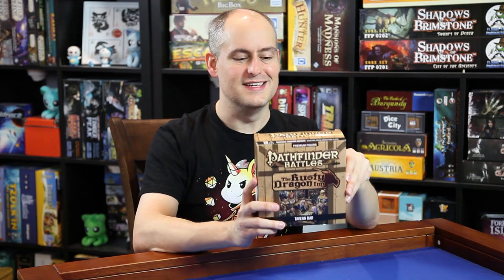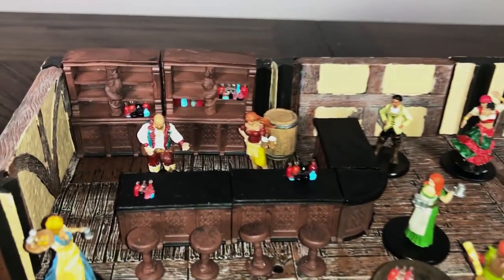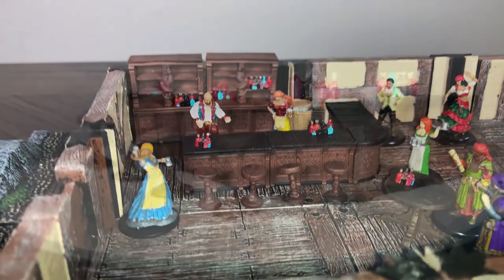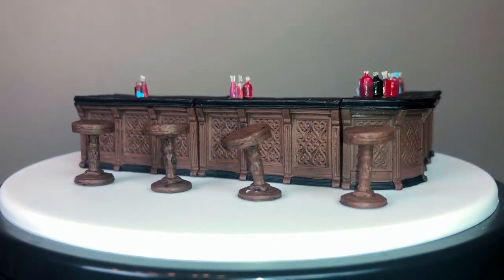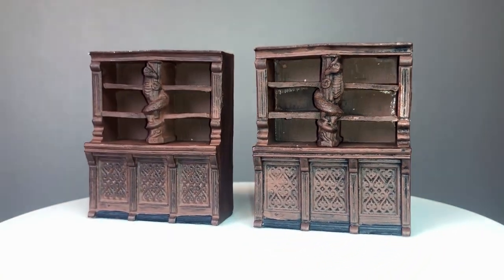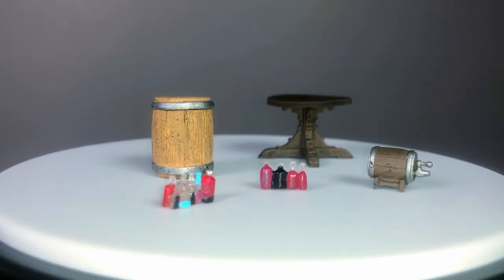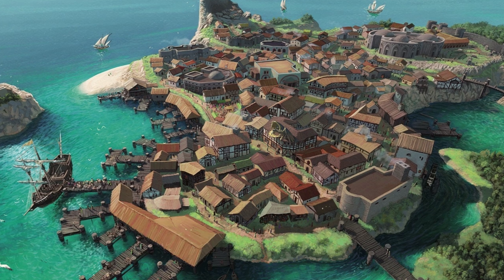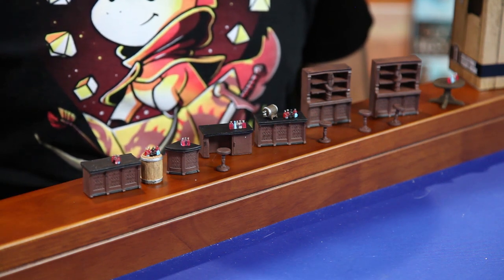Tavern Bar Premium Set - Rusty Dragon Inn - Pathfinder Battles Miniatures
Review of the Tavern Bar premium set from WizKids' and Paizo's Pathfinder Battles: The Rusty Dragon Inn prepainted miniatures set. Click "Show More" for timestamps, corrections, and other links.

VIDEO timestamps:
0:29 Tavern Bar on a Dwarven Forge building setup with other miniatures for scale
1:15 Bar counter, stools, and bottles
1:51 Shelves
2:26 Table, barrel, keg, and more bottles
3:01 Original packaging box
3:27 Paizo art of Sandpoint setting and The Rusty Dragon aerial exterior

AUDIO timestamps:
0:29 Listing of contents in the set
1:20 Discussion of unpainted equivalent of this set in the WizKids Deep Cuts miniature line
1:50 Additional complementary furniture pieces available from WizKids in the Deep Cuts unpainted line and The Rusty Dragon Inn booster boxes
2:14 Minis arriving bent and how to fix
2:36 Discussion of lore and context within Pathfinder history for The Rusty Dragon as well as other booster sets for the setting in the Pathfinder Battles prepainted minis product line

3:50 Review and conclusions